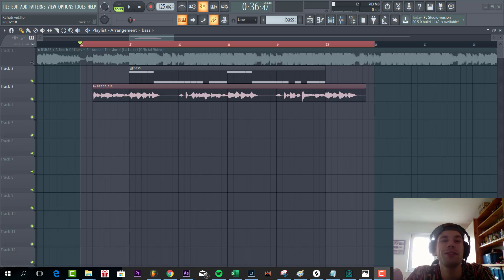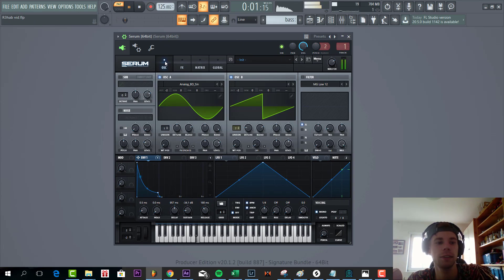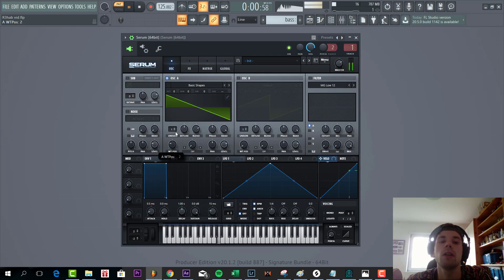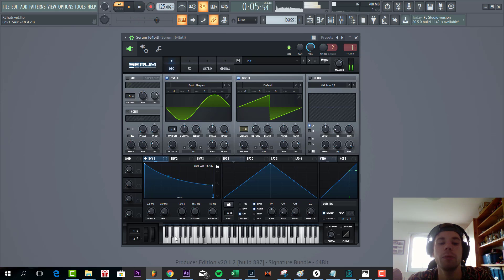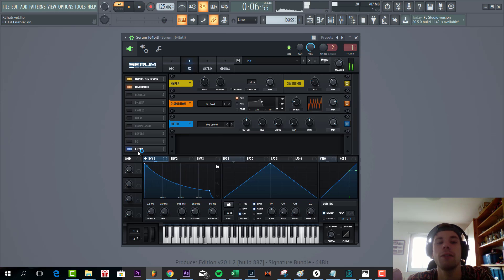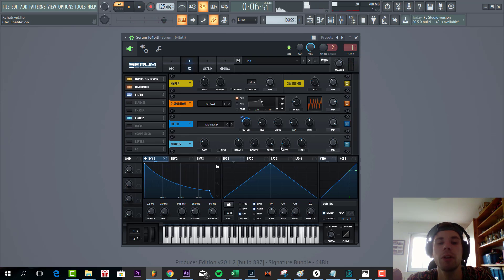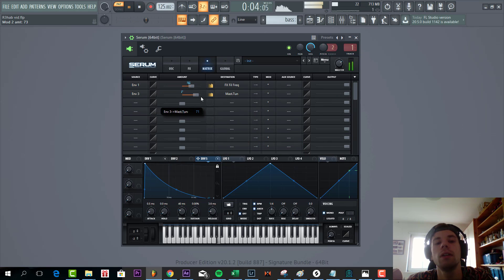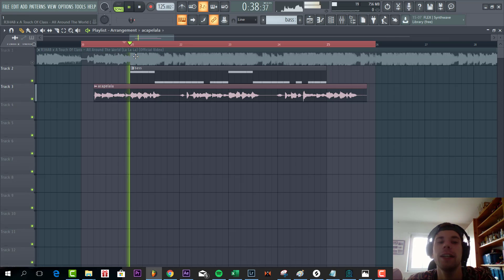How To R3hab - All Around The World Bass In Serum | R3hab FL Studio Remake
In this tutorial I show you how to make R3hab Style Bass In Serum in FL Studio. We're making a drop like R3hab - All Around The World in FL Studio. I show you how to make that typical R3hab - All Around The World bass in FL Studio